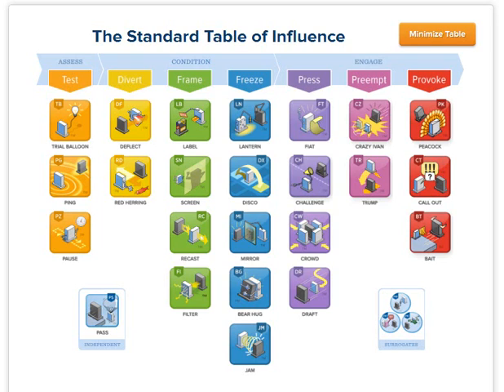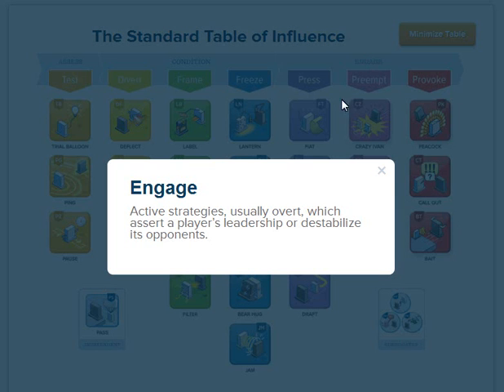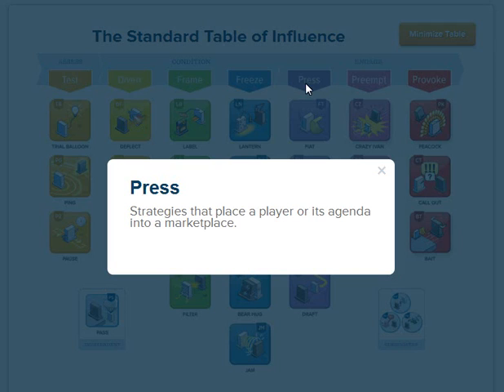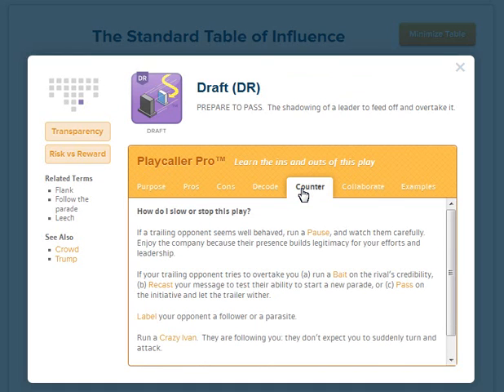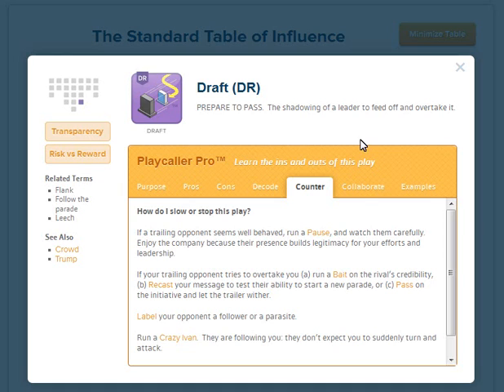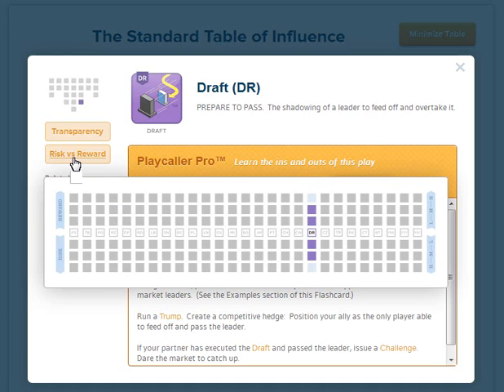Draft (DR) - Playmaker Tutorial Series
For pros in communications, social media, marketing, sales, political strategy and information warfare, this tutorial series introduces basic characteristics of the 24 plays and 3 surrogates of The Standard Table of Influence.

or download the Playcaller App from App Store